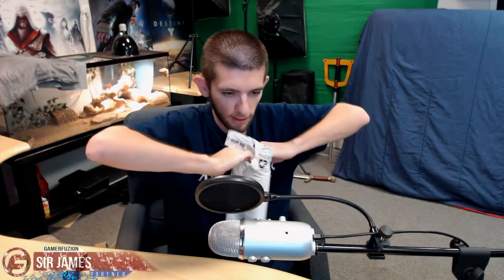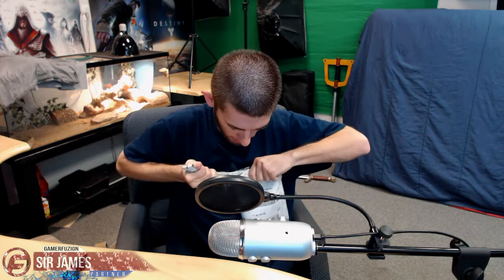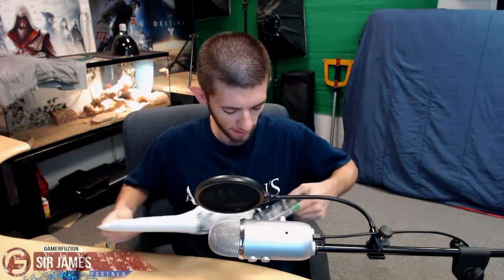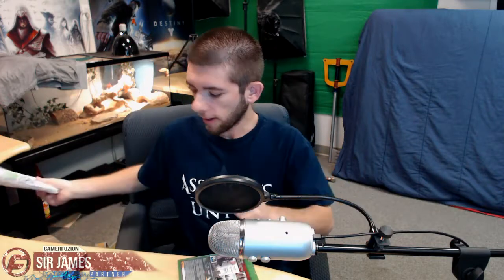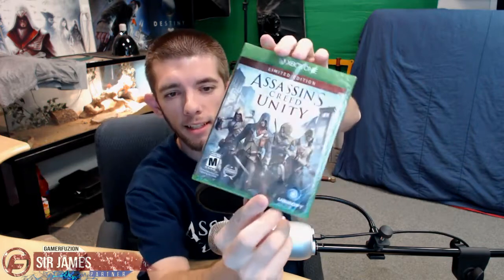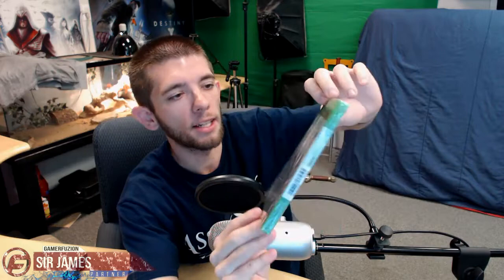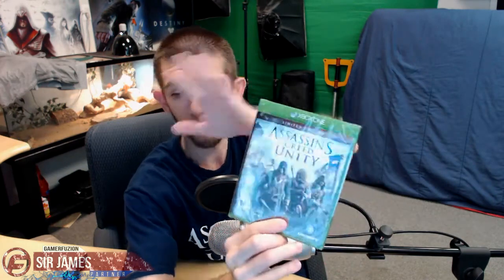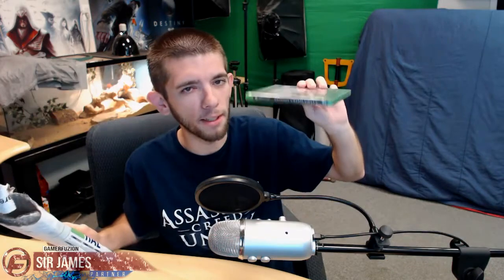Package From Gamerfuzion Partnership Perk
Package From Gamerfuzion

 Paris, 1789 - The French Revolution turns a once-magnificent city into a place of terror and chaos. Its cobblestone streets run red with the blood of commoners who dared to rise up against the oppressive aristocracy. As the nation tears itself apart, a young man named Arno will embark on an extraordinary journey to expose the true powers behind the Revolution. His pursuit will throw him into the middle of a ruthless struggle for the fate of a nation, and transform him into a true Master Assassin.
Features:

    A UNIQUE CO-OP EXPERIENCE YOU MUST PLAY TO BELIEVE - In addition to an epic single-player campaign, join with up to three friends online and experience the open world of 18th-century Paris. Pull ambitious heists and take part in unique narrative-driven missions designed exclusively for co-op play. Sabotage an execution. Protect an emperor. Assassinate a Templar agent. Victory won't be easy; you and your lethal band must rely on communication, coordination, and diverse skills to accomplish your missions, then vanish into the shadows.
    A RUTHLESS NEW HERO FOR A BRUTAL WORLD - Play as Arno, an entirely new breed of Assassin, and take down your prey with a range of new weapons such as the Phantom Blade, a hidden blade with crossbow capabilities.
    BRAND-NEW PARKOUR, COMBAT,AND STEALTH GAMEPLAY - Enjoy an unprecedented degree of freedom and control over your Assassin.
        Full motion control with new parkour mechanics for free running up, across, and down city walls and buildings.
        A reinvented fighting system provides a richer combat experience based on skill, timing, and flow.
        Enhanced stealth gameplay, including a new stealth mode, cover system, and crowd-manipulation techniques.
    DEEP CUSTOMIZATION MECHANICS TO CRAFT YOUR OWN MASTER ASSASSIN - Craft a unique play style by choosing weapons, gear, outfits, and specialized skills. Mix and match from hundreds of possible combinations and build your stealth, fighting, and navigation abilities from a new, expansive skill tree.
    DISCOVER REVOLUTIONARY PARIS, BROUGHT TO LIFE AS NEVER BEFORE - Carve through the stunning full-scale open world city, a feat only made possible through the power of an all-new game engine. Explore detailed building interiors and discover secret catacombs and sewers. Embark on ancestral missions, treasure hunts, murder mysteries, contracts, and more. The city is packed full of activities that will captivate for hours. Witness the chaos of the French Revolution firsthand and become immersed in the realistic, systemic crowds of up to 5,000 AI-driven characters.